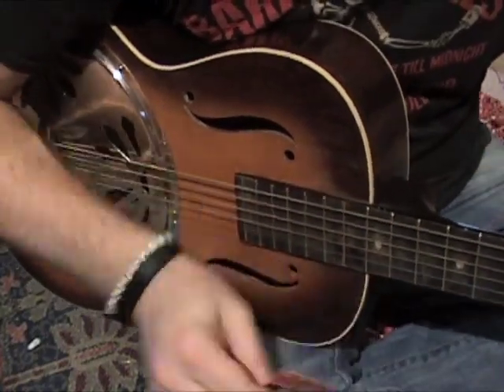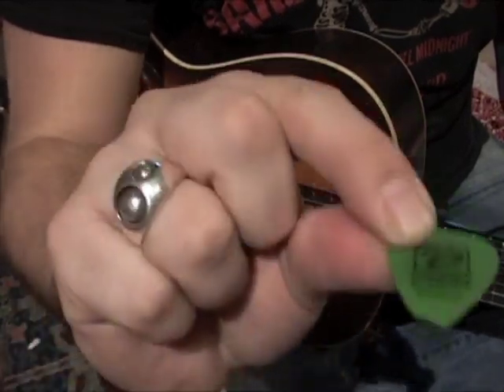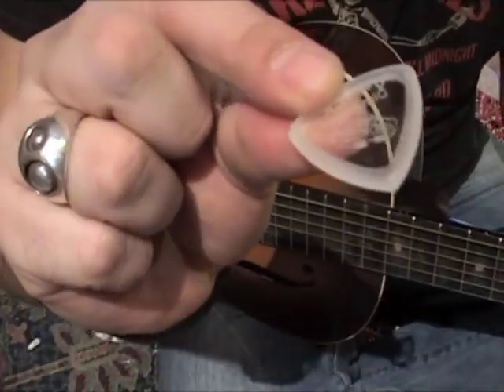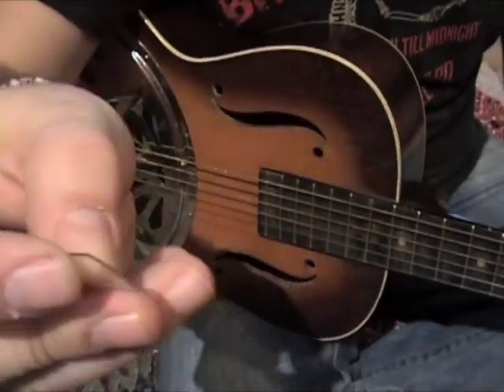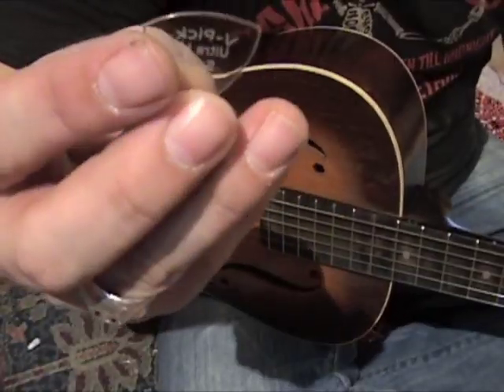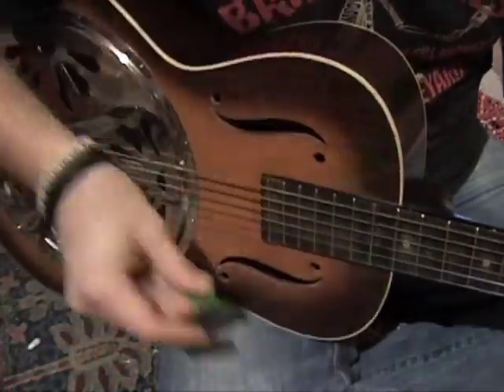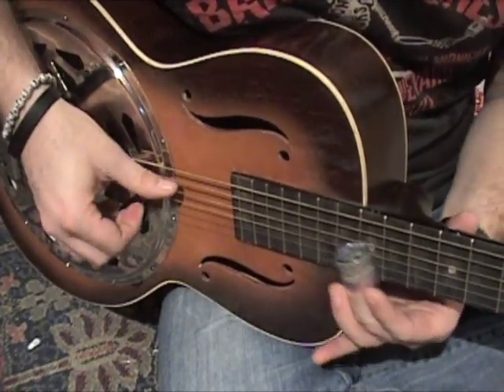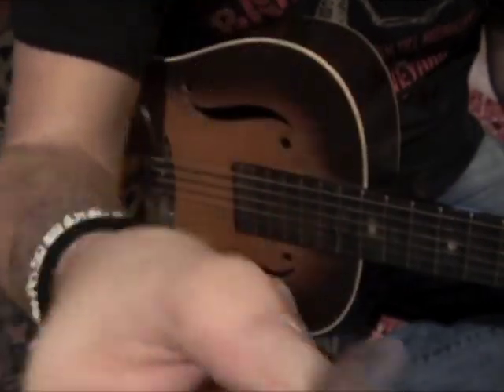V-PICK Guitar picks pluckin' away on an old resonator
The mighty cool and clear V Pick series demoed on my old 1930's era resonator with some pretty dull strings. Great for bluegrass pickers and I'd imagine metal dudes as well. and everyone else too! V-Picks